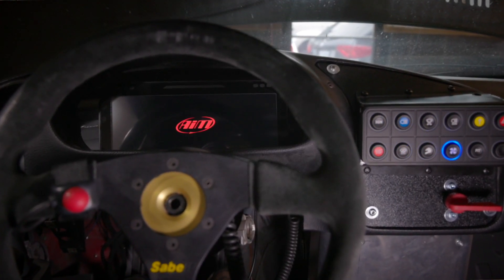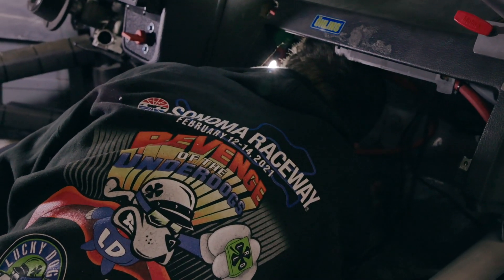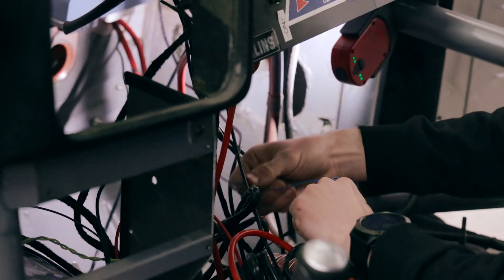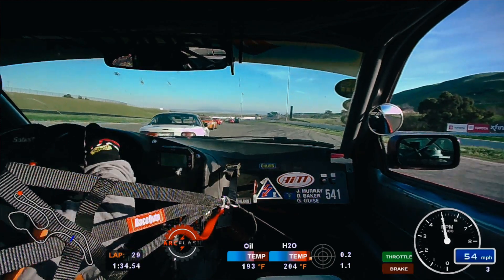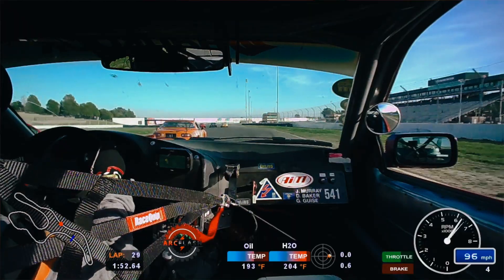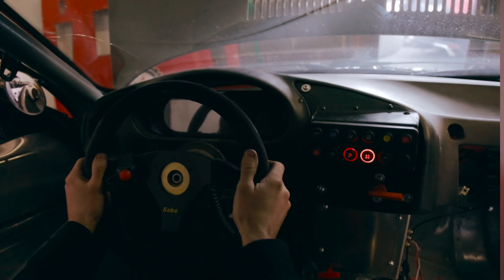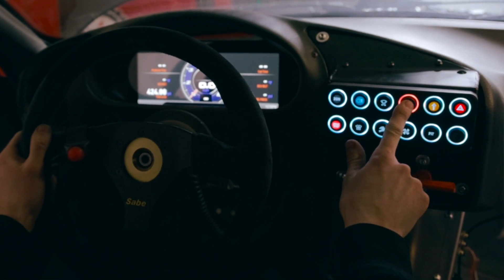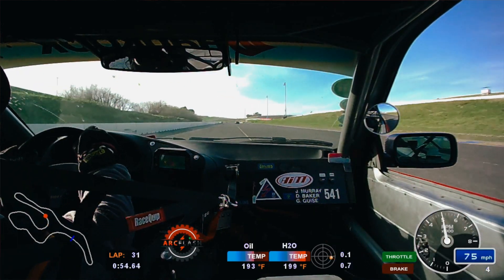Arcflash - Episode 3: AiM PDM W/ Smartycam Integration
AiM Power Distribution Modules are designed to distribute power to multiple circuits on your vehicle, easily replacing traditional fuse and relay systems.

In this video Josh and Alec are going to be talking to you about the benefits of the AiM PDM system, how the Smartycam integration can potenitally help you.. as well as how they have integrated the system into their own racing vehicles.

You can expect to see weekly content on our Youtube channel as we give you an inside look at all the action.

We'll take you to the racetrack, show you installs on various products, as well as perform car-related content.

We look forward to sharing more content with you!

- Arcflash